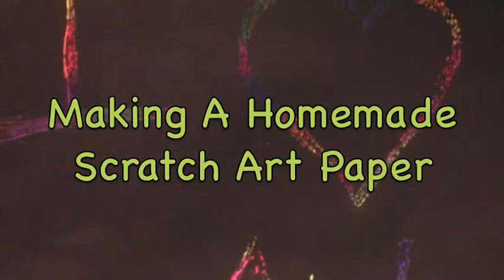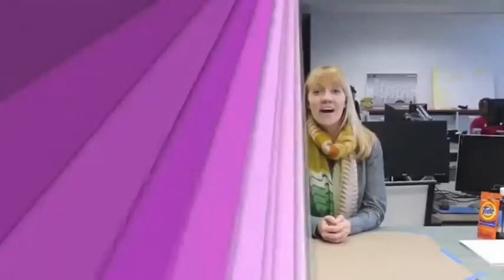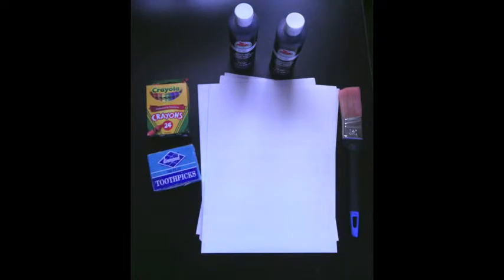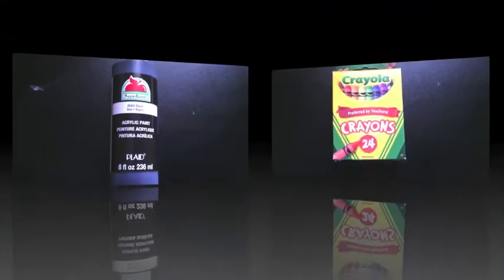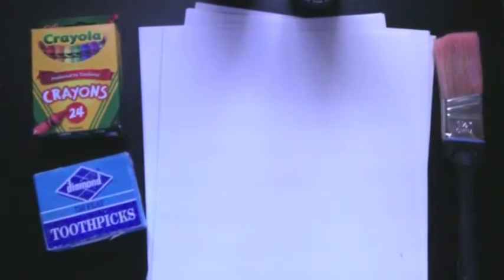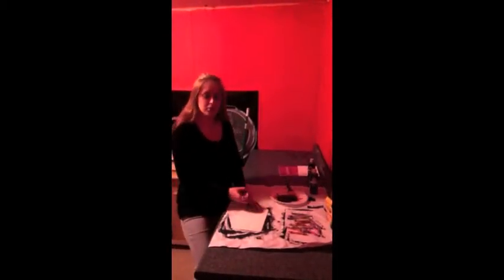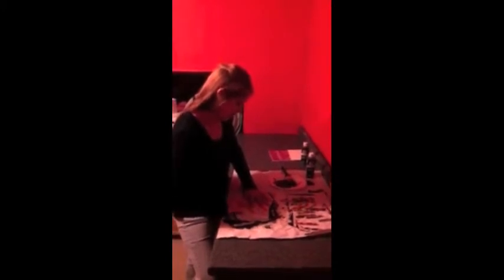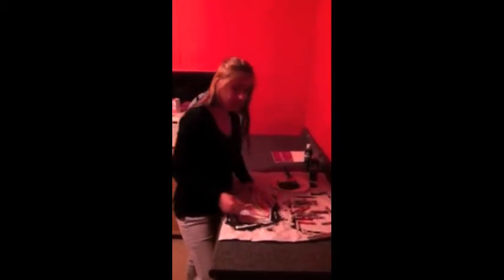How to Make a Homemade Scratch Art Board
Watch this video to learn how to make your own homemade scratch art board.